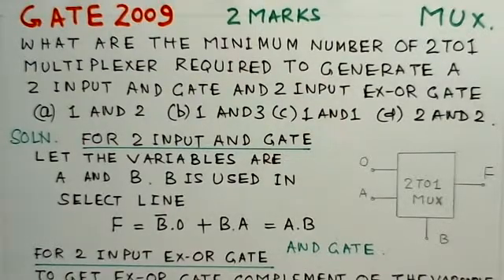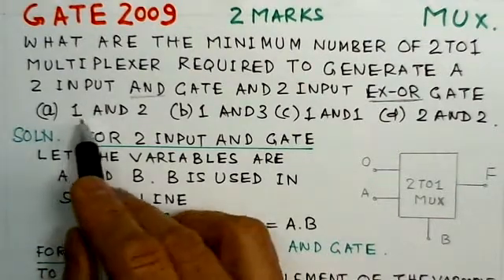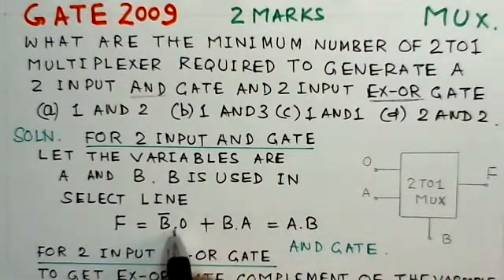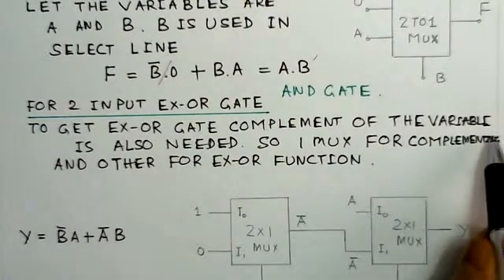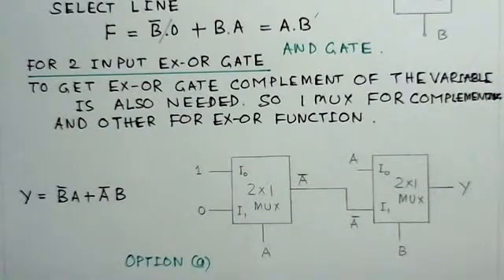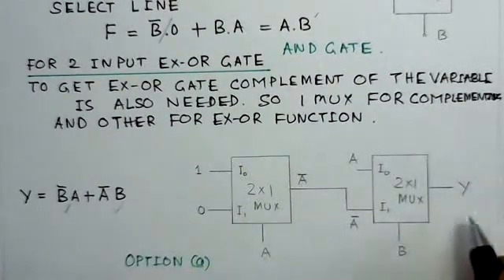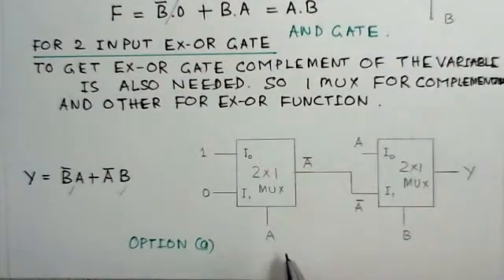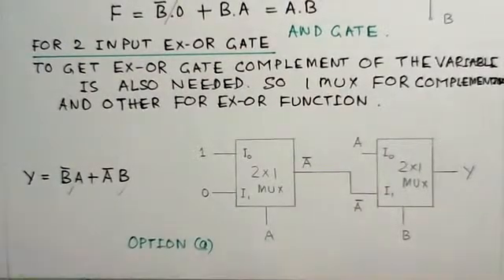Video Solution to GATE ECE -2009 Problem Multiplexers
Digital Circuits